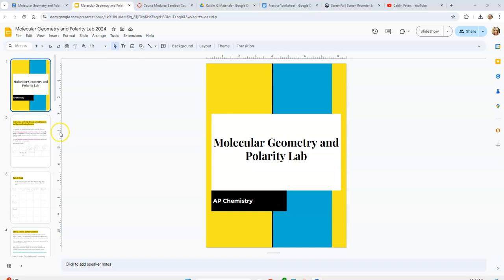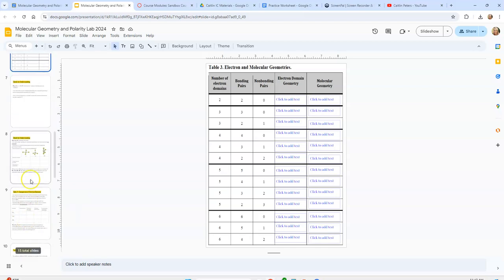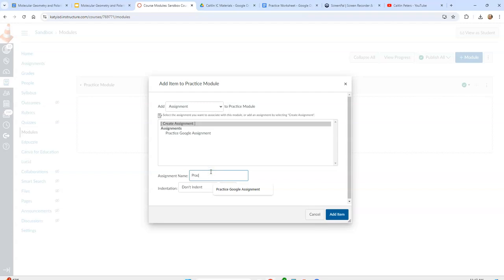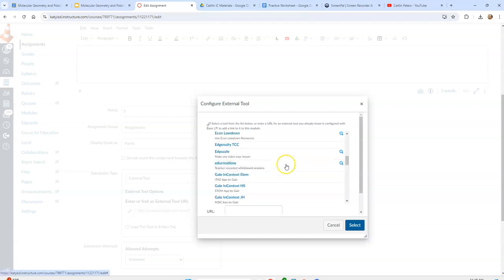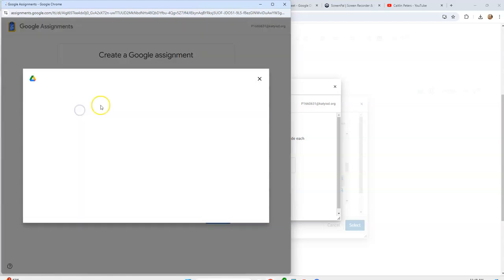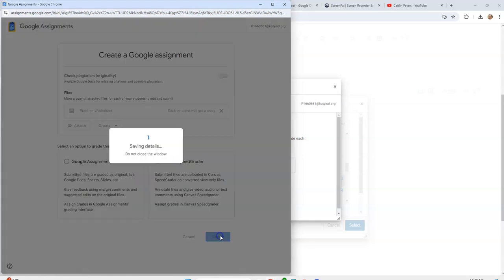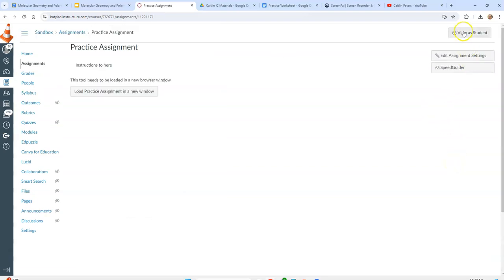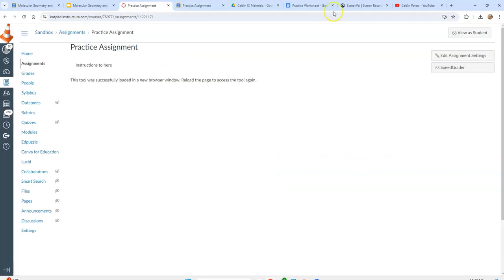How to make a google assignment in Canvas